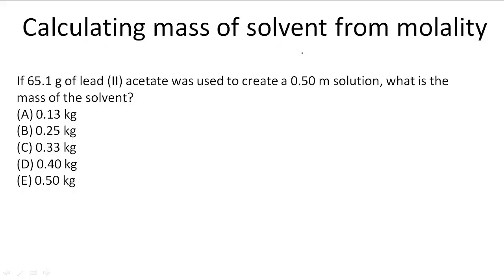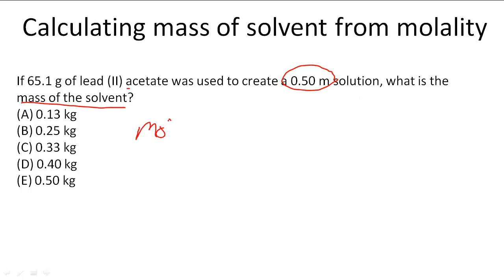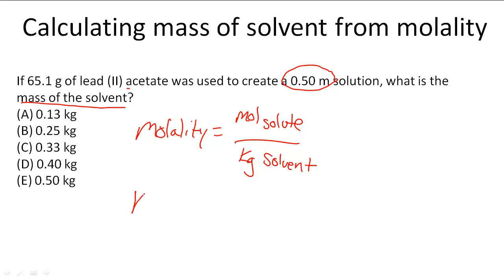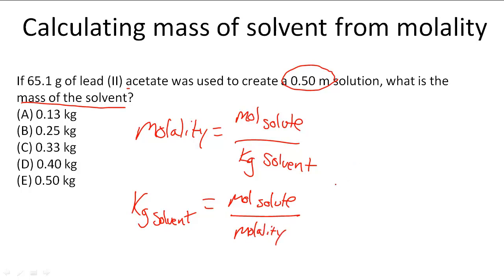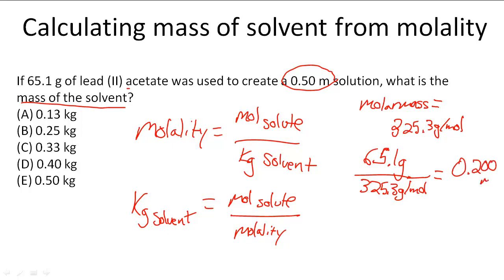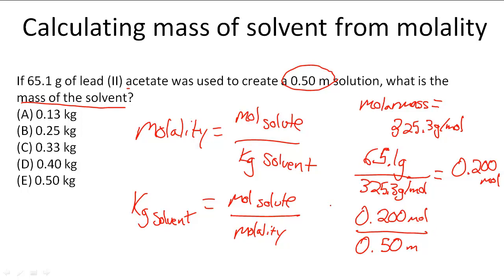Calculating mass of solvent from molality